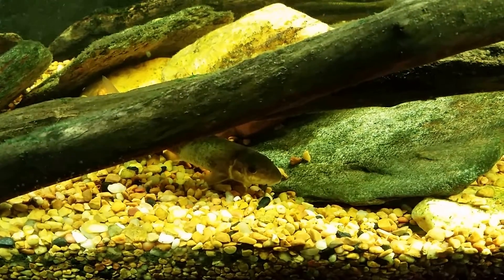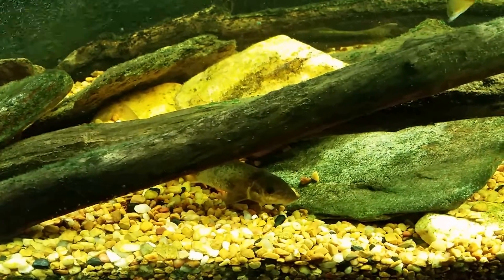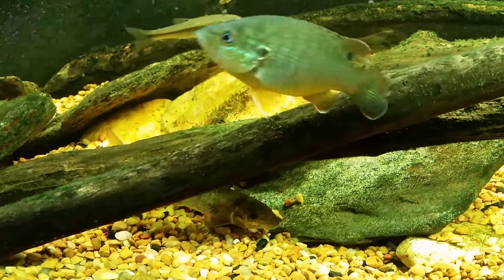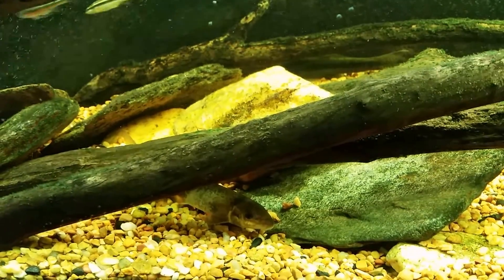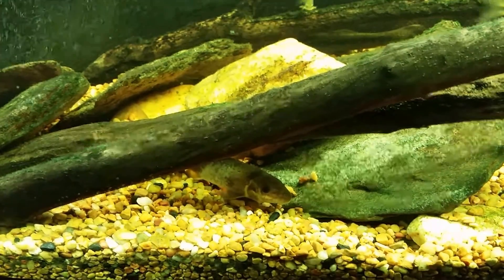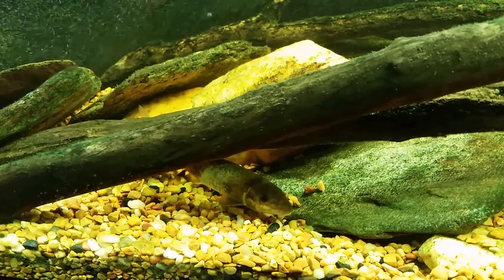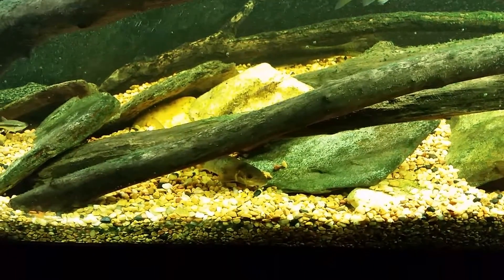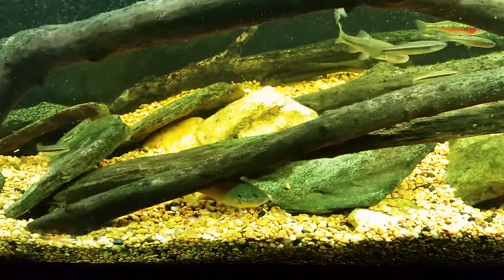I Misidentified My "Suckerfish": Here's What It Really Is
I misidentified the new "suckerfish" I have in my 125 gallon Native Tank. I called it an Eastern Stoneroller, but there is no such fish. The fish I was thinking of is a Central Stoneroller, but my fish is actually a Northern Hogsucker.